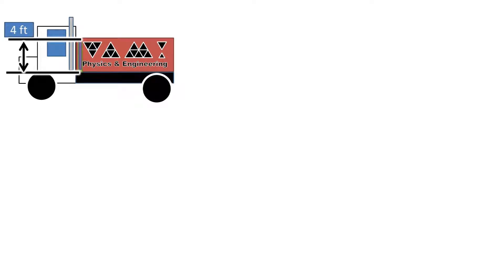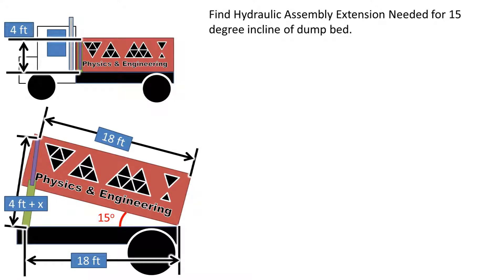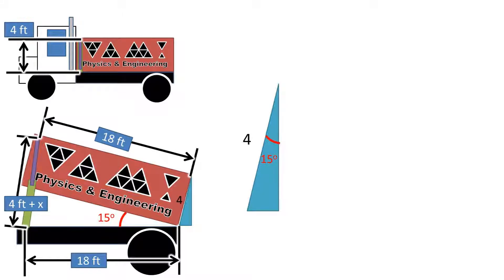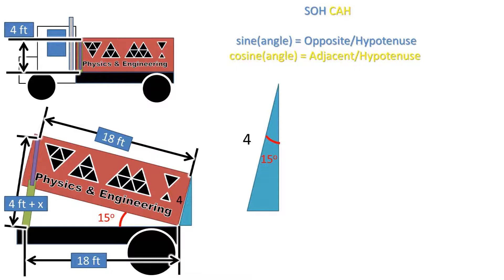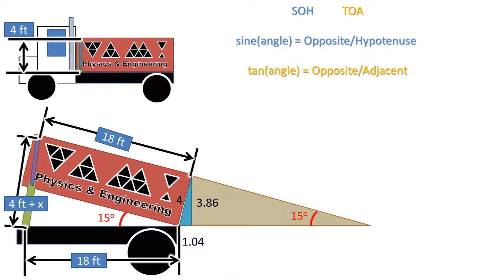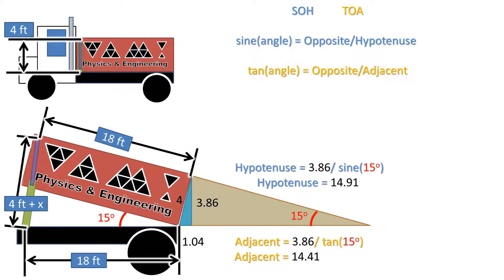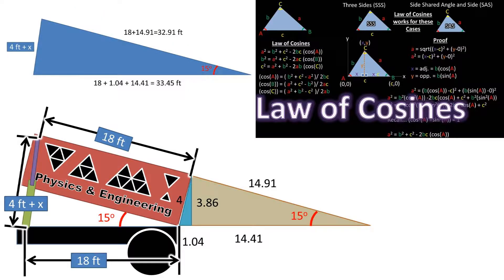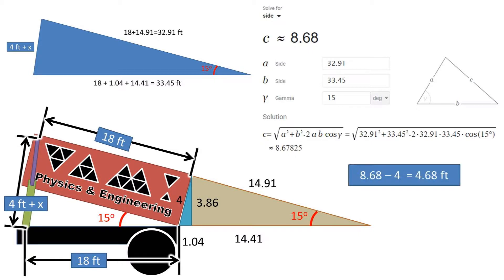Dump Truck Bed At 15 degree Incline - Find Hydraulic Assembly Extension Length (Dynamics/Trig.)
In this problem we have a dump truck that has a hydraulic assembly that is 4 ft when compressed
The hydraulic assembly is mounted at 18 ft from the back on both the vehicle frame and top of the dumping bed. So at intial condition it is at a 90 degree angle from both the frame and top of the dump bed.
We want to find out what the needed amount of extension is for the hydraulic system when the dump bed is at a 15 degree angle. Assume the bed and frame hydraulic hinge points are at the same height and the bed hinge is at the very back of the bed.
How do we go about solving this one?
We need to make this into a triangle. To do so we must will some right triangles into existence at the back of the bed.
First we can make a right triangle by using the intial height of the hydraulic system as the hypotenuse of this triangle which is 4 ft.
We can then use the property of right triangles or triangles with 1 90 degree angle soh cah toa
We are given the hypotenuse and the are solving for the adjacent leg and opposite leg. So we will be using the soh sine of angle equals opposite side from the angle over hypotenuse or longest side and the cah portion which is the cosine of an angle is equal to the adjacent to the angle over the hypotenuse
Plugging in our values and rearranging to get what we are solving for we get an adjacent leg of 3.86 ft and an opposite leg of 1.04 ft. I am using 2 decimels and rounding so your answer may vary slightly.
Now we can make a second right triangle with one leg being the adjacent side length of the previous triangle. We are given the opposite side to the new triangles known angle and are wanting to solve for the hypotenuse and opposite side so we will be using the cosine and tangent portion
We get a hypotenuse of 14.91 ft and a adjacent side length of 14.41 ft.
Next we can add up our sides we found to form a larger triangle. Doing so we are left with a side length of 32.91 ft and 33.45 ft
Now in a previous video I did a proof level explanation of the law of cosines. This case where we have a side angle side triangle works with the law of cosines.
I am going to cheat and use a calculator that comes up when you google search law of cosines. Plugging in our values we get a length of 8.68 ft of the hydraulic system to get the dump bed to a 15 degree angle
Subtracing 4 the intial length we get an extension of 4.68 ft. This is beyond the intial heigh of 4ft so we would need at least a 3 tiered hydraulic system.